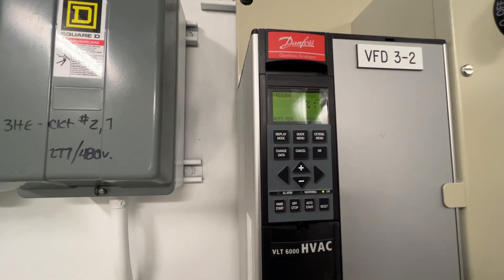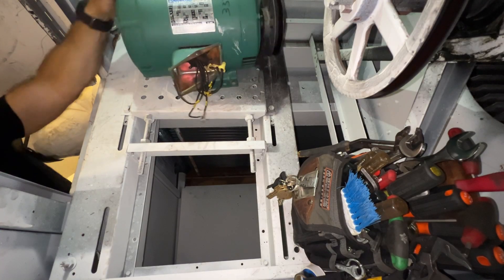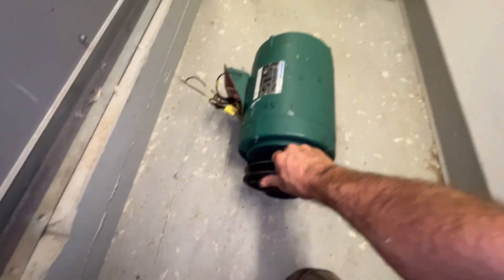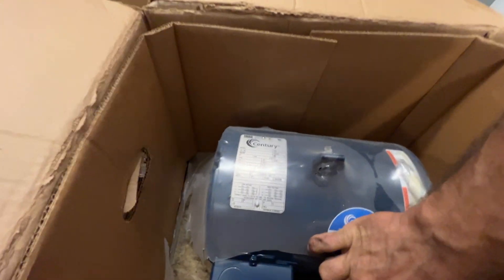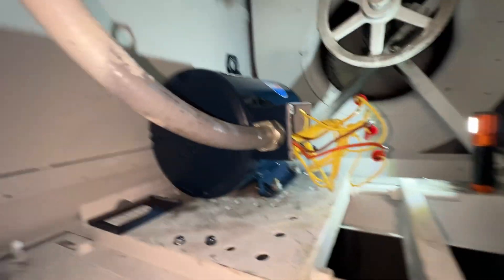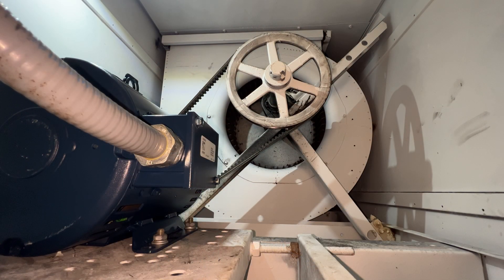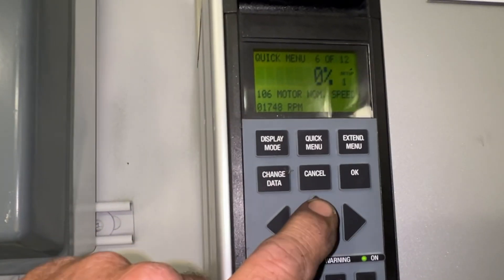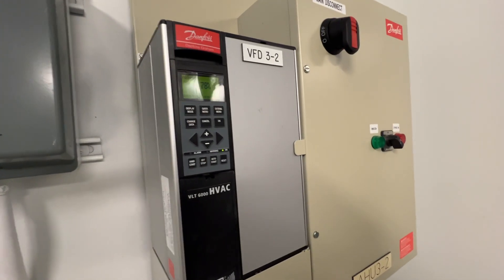The Drive Was Right … It’s Motor Time | 5hp 184T 3 Phase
When the building maintenance told me he reset the drive and the alarm was motor time … here’s what happened